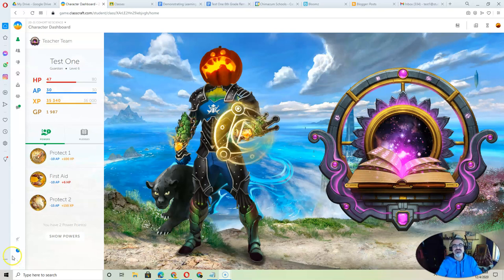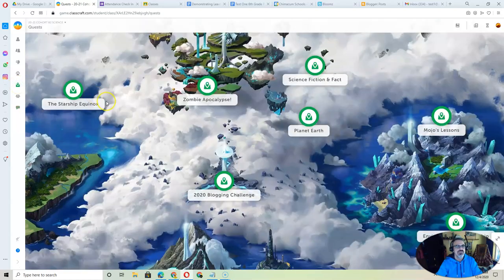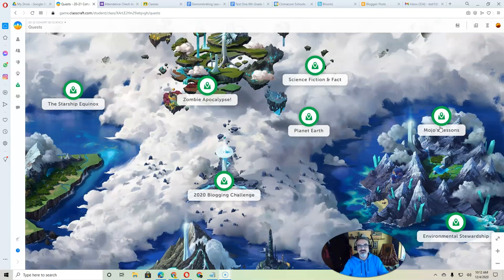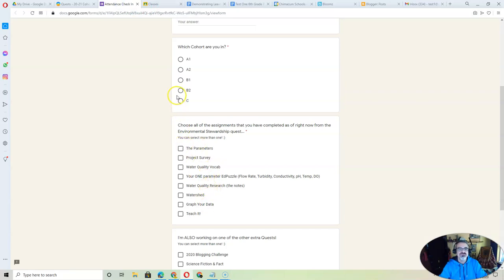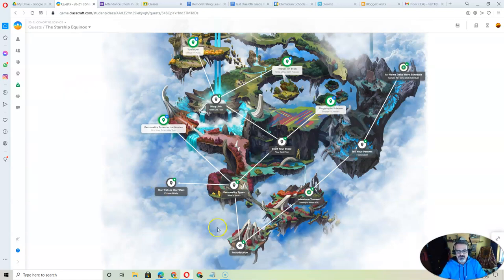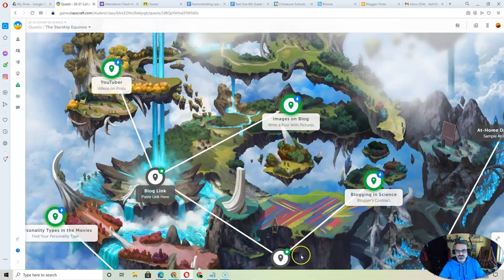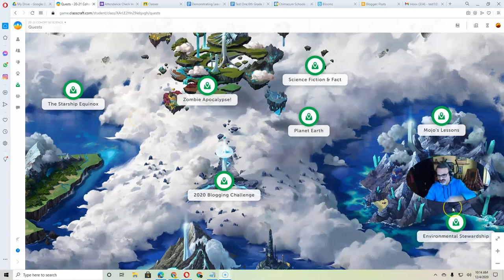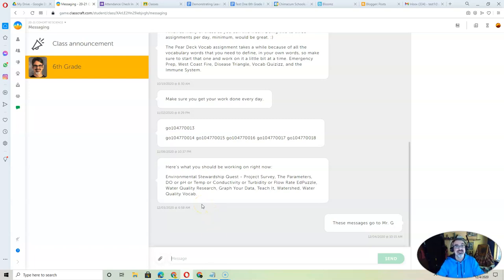Classcraft Quests for New Students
If you are starting the school year at Chimacum Elementary School and you are in 6th grade, watch this video to see how to get started on your Science work using Classcraft.